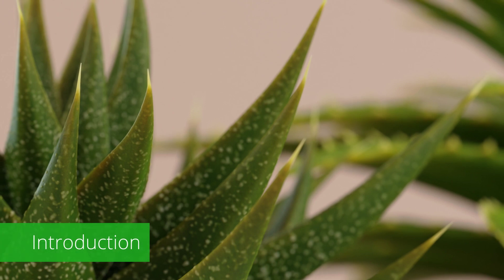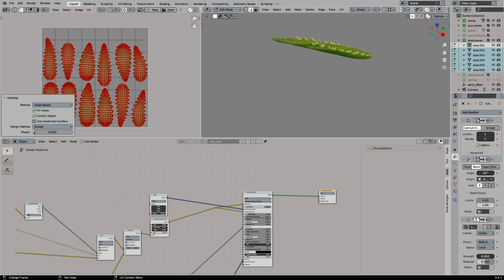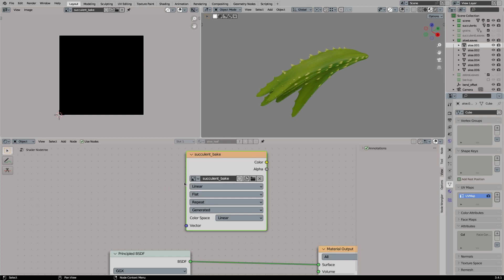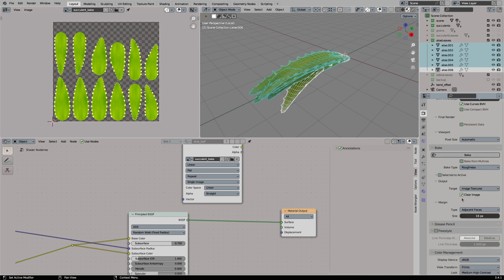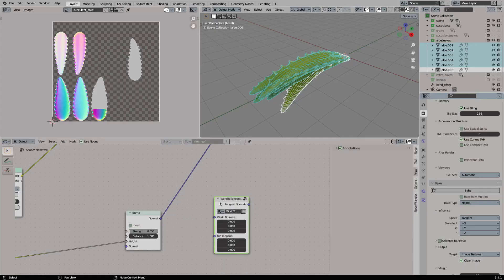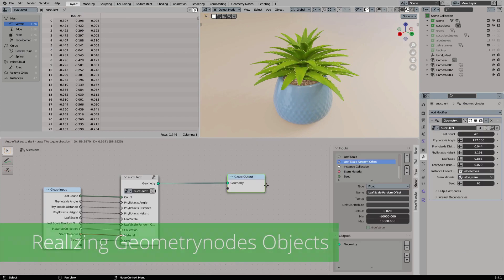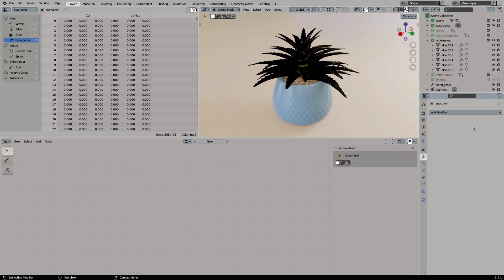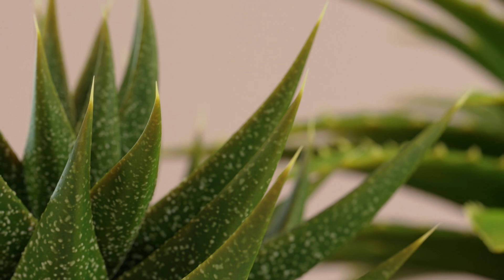Baking Procedural Textures and Geometrynodes Assets | Blender Tutorial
In this tutorial i will show you how to bake procedural textures and geometrynodes assets with blender. This allows you to use procedural texture and geometries inside of other 3d software or even game engines. For example Maya, Unreal or Unity.

0:00 Introduction
0:37 UV Generation
1:16 Texture Setup
1:58 Texture Baking
4:17 Texture Assignment
4:35 Realizing Geometrynodes Objects
5:10 UV Attribute Conversion
5:55 Final Result